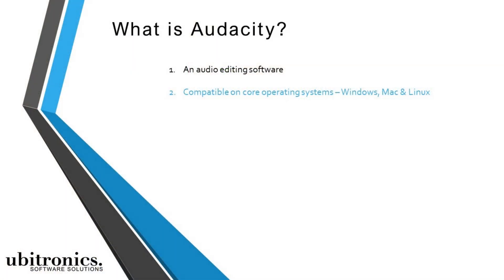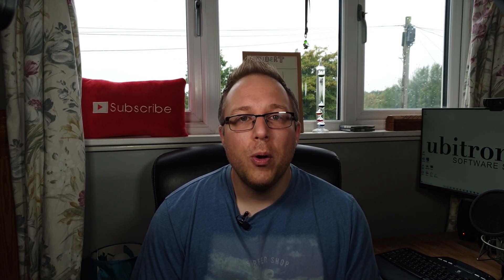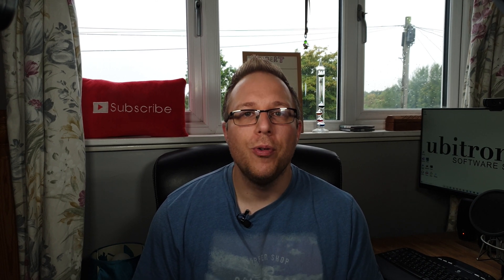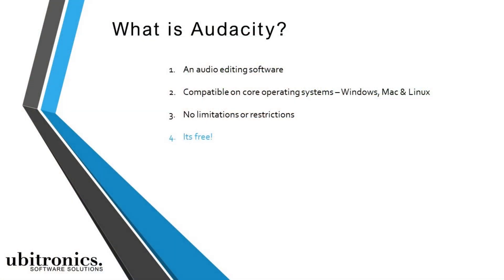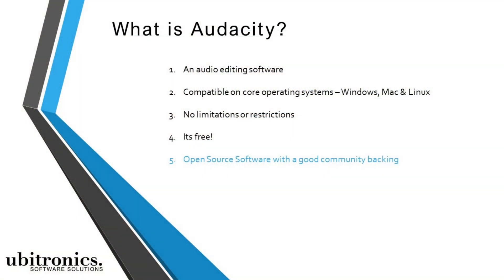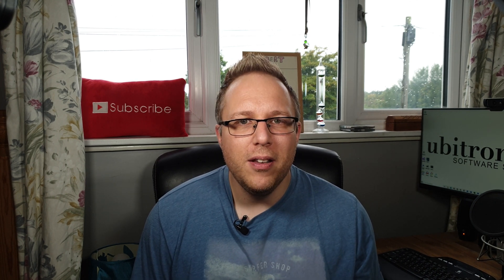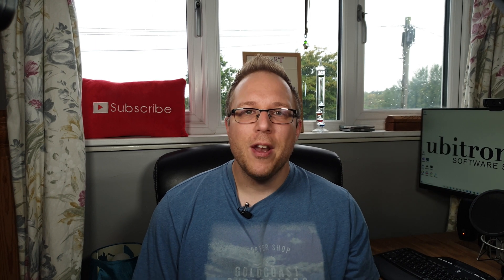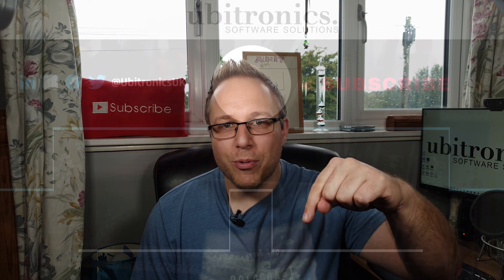What is Audacity? [6 Tips to Help You]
Have you ever wondered what Audacity is? And I dont mean the word or phrase, I'm talking the open source software. Well, in this video I go over my 6 top tips of what Audacity is and what that means for you.

TIME STAMPS:
0:00 Introduction
0:26 6 Facts About Aucadity
3:24 Summary & Outro

ABOUT THE VIDEO:
In this video I explain 6 facts about Audacity and answer the quiestion 'What is Audacity?'. I talk about the audio editing program, its compatibility, that it is not restricted, its free and open source software and that its very easy to learn the basics. So, if you want a full understanding, watch the video now!